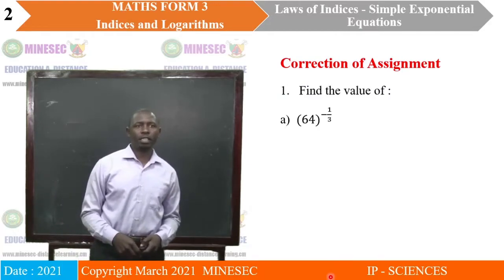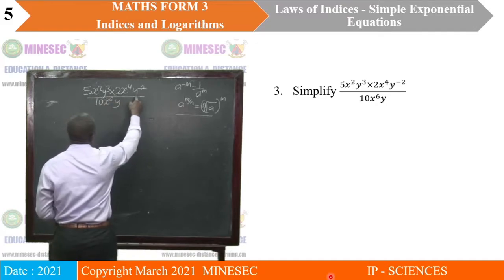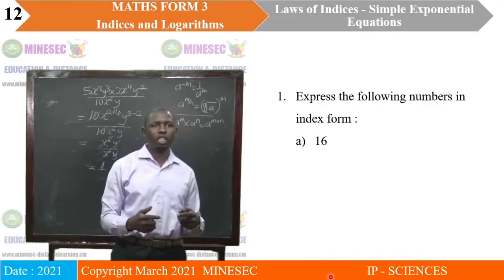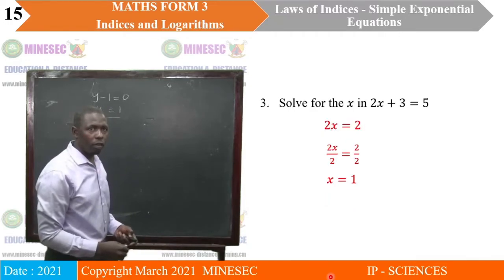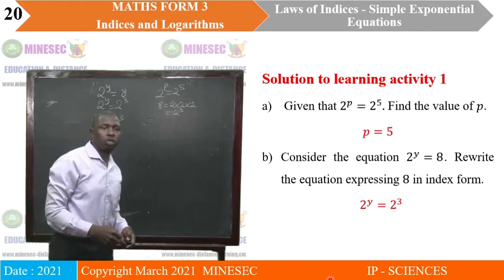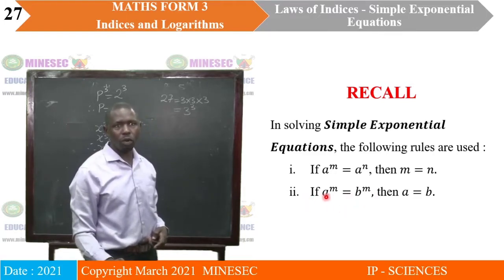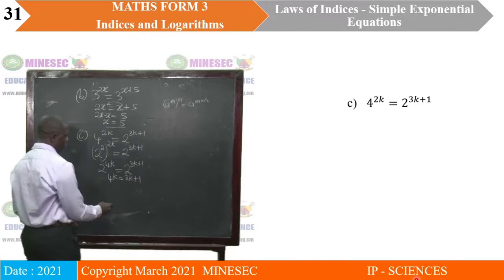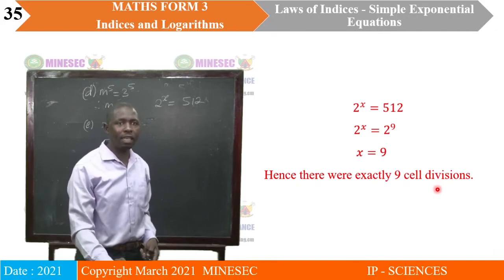IP-SC MATHEMATICS Form 3 Lesson 10 Simple Exponential Equations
MATHEMATICS Form 3 Lesson 10 Simple Exponential Equations